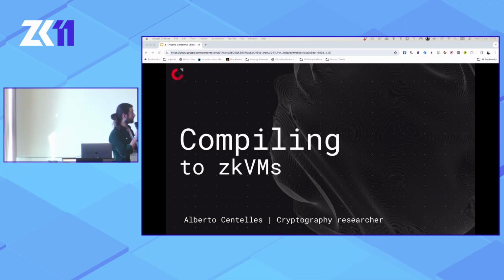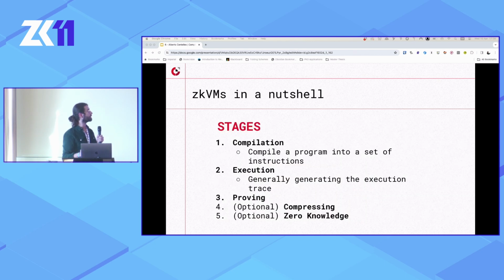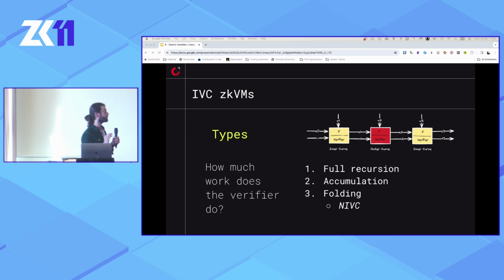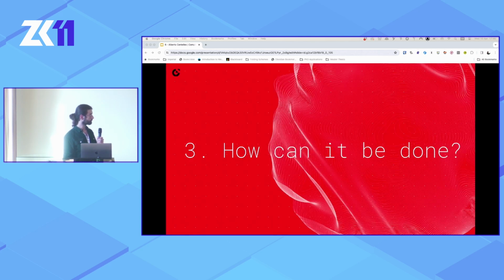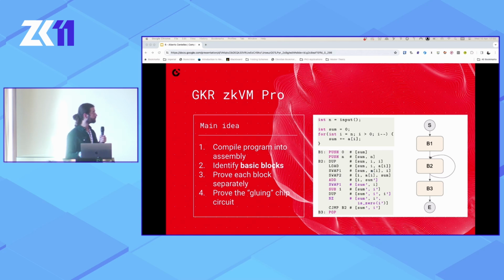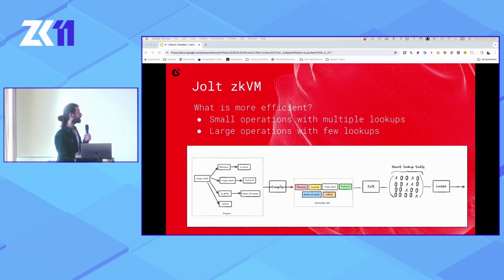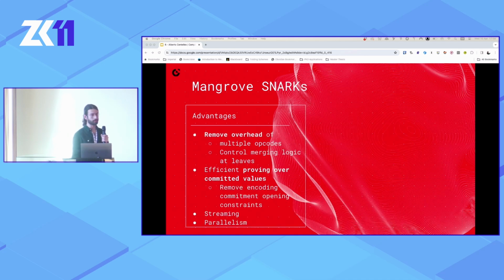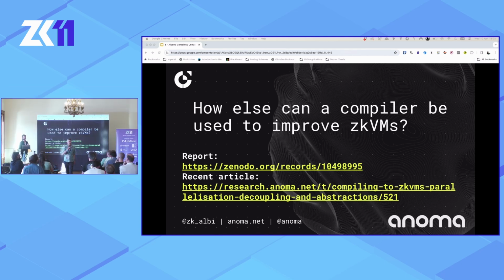ZK11: Compiling to ZKVMs - Alberto Centelles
Title: Compiling to ZKVMs
Speaker: Alberto Centelles (Anoma)

Description:
zkVMs are great to prove large computations but they are not perfect. In particular, zkVMs don’t have knowledge of the program, so they include instructions that a particular program might never use. And there might also be a more suitable set of instructions for that program.

While it is common to fix a set of functions {F_1,..., F_n} to a basic instruction set, it doesn’t have to be so. A compiler can leverage the information it gathers from a given program to create these step functions {F_i} (i.e. the instruction set of a zkVM) at compile time. They no longer need to be small instructions, but subsets of the whole program.

Given some design constraints and using some heuristics, a compiler, acting as a front-end to a SNARK, can split a program into a set of subprograms and find this desired balance between circuit size and number of circuits for a specific backend.

In IVC-based zkVMs, this backend is generally either a folding scheme or a fully recursive scheme, each providing very different properties and in turn affecting the design of the zkVM compiler. In this talk we'll explore the integration of such a compiler in the works of Jolt, Lasso, Binius and Plonky3 for fully recursive zkVMs, and in the works Protostar, SuperNova and other folding schemes for NIVC-based zkVMs.